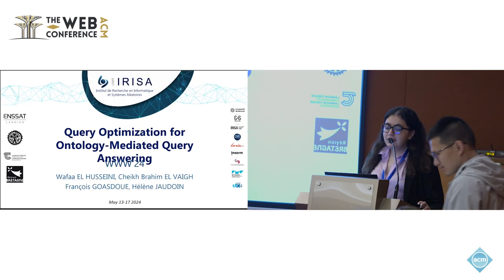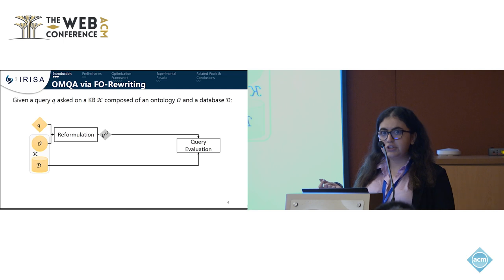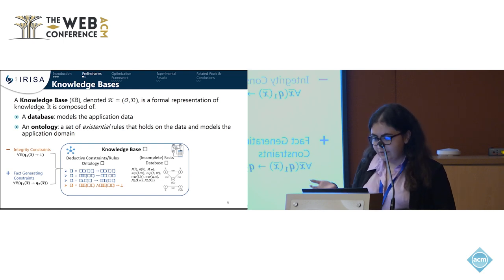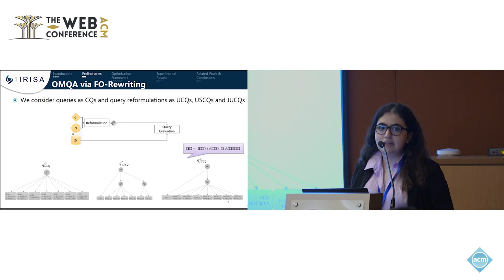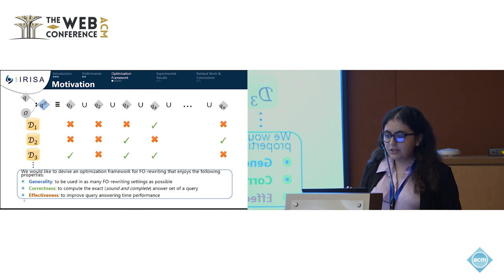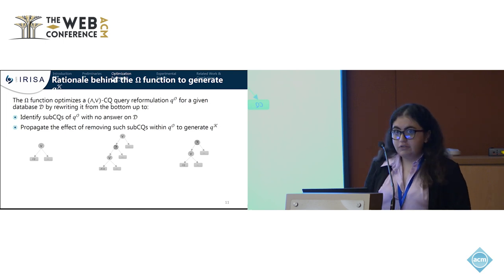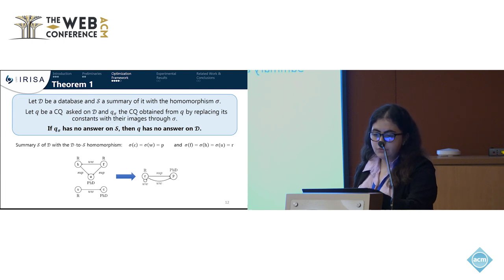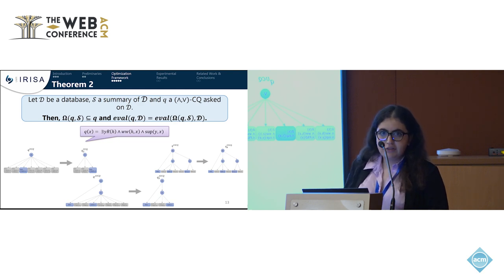Query Optimization for Ontology Mediated Query Answering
Wafaa El Husseini, University of Rennes